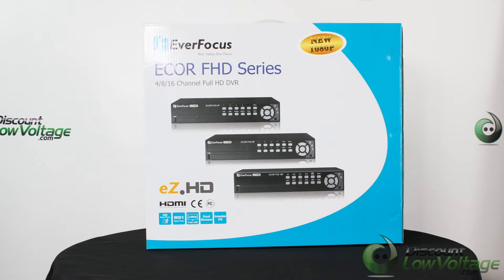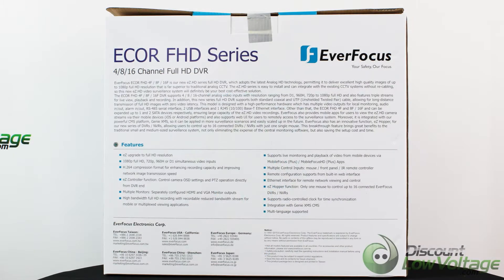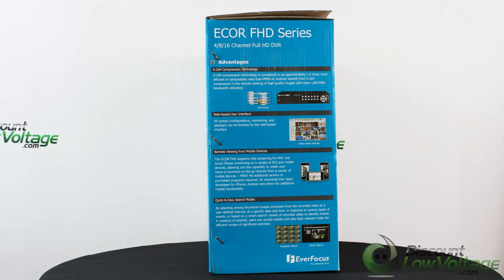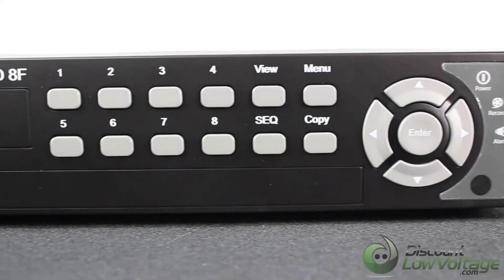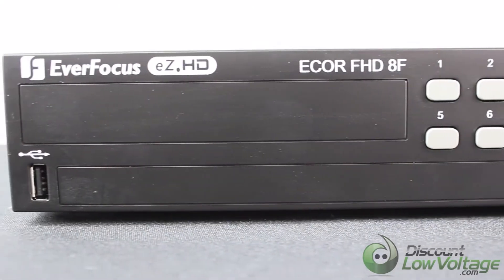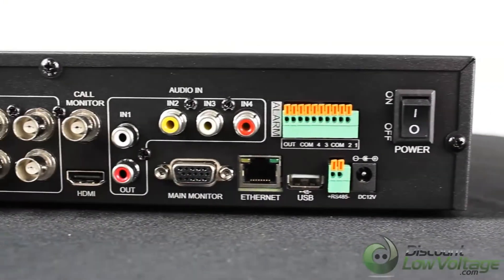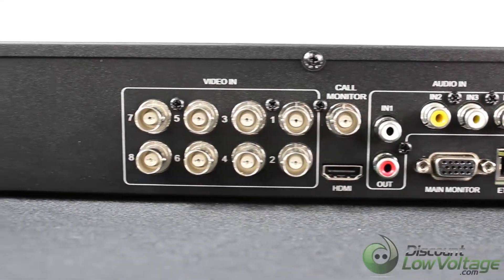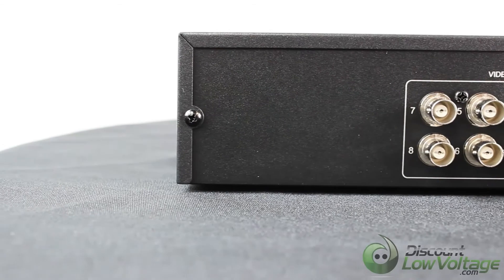Everfocus ECORFHD8F 8 channel HD DVR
The FULL HD digital video recorder now gives you megapixel resolution recording up to 1080P, over standard coaxial or unshielded twisted pair cable. If you have an old CCTV system you can easily upgrade your old system by using your current cables at your location, the hard work of re-cabling is not an issue.